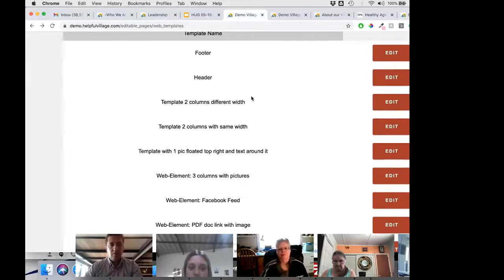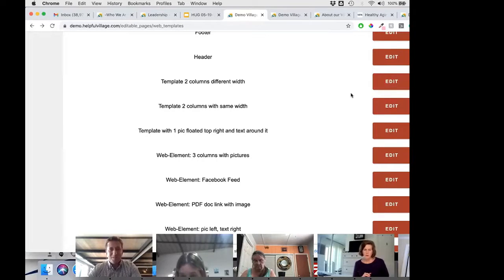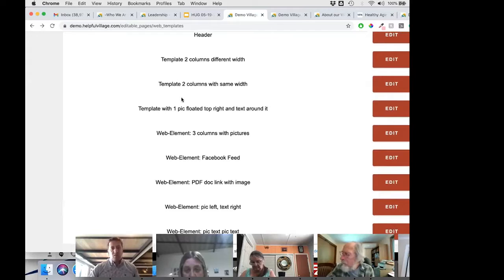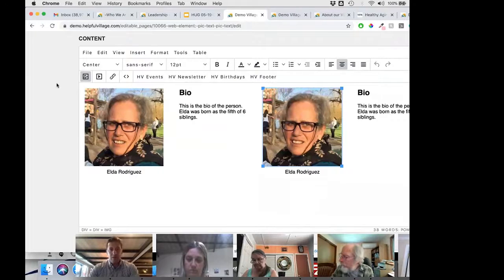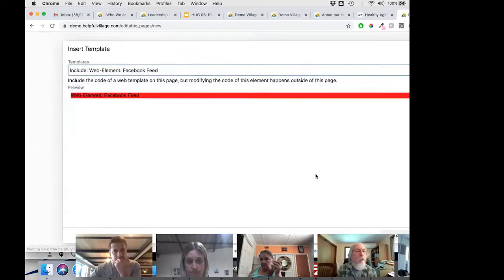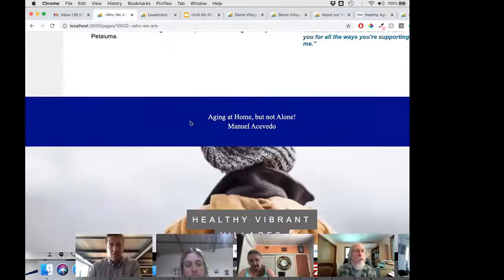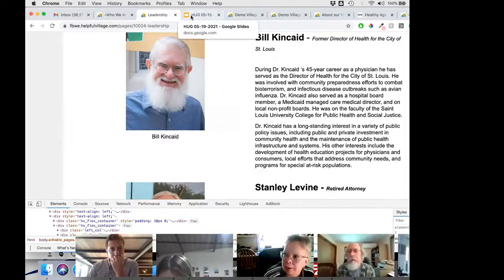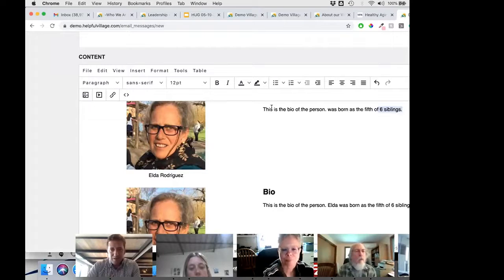Live demo: How to apply web templates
We explain how to apply web templates. Website editing.